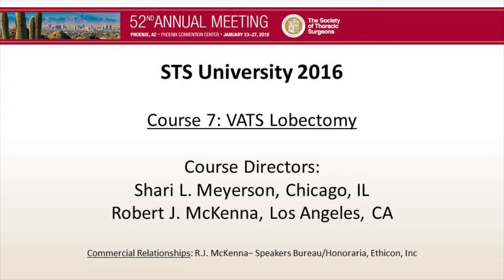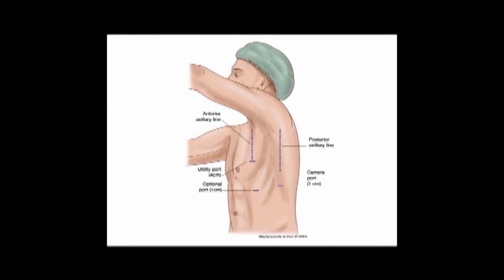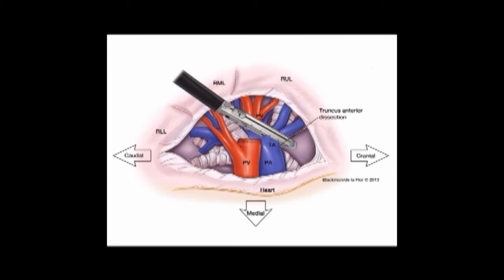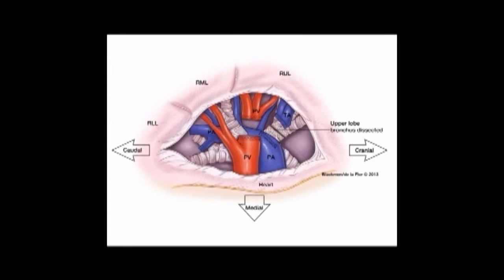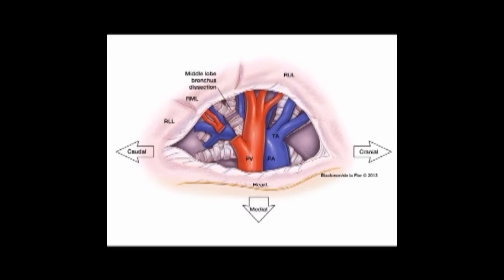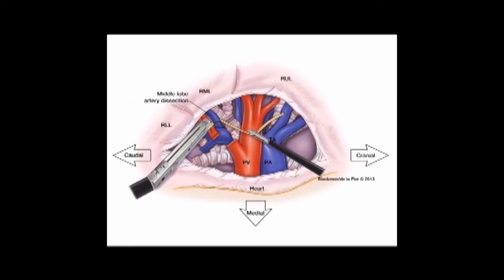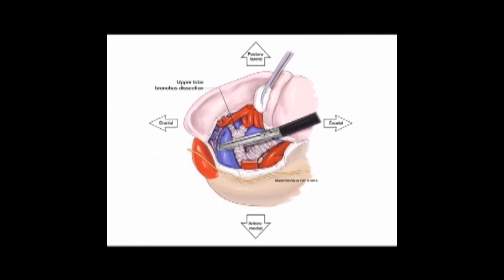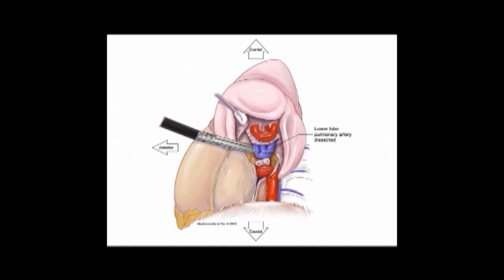STS University Course 7: VATS Lobectomy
This video contains background information for STS University Course 7: VATS Lobectomy .